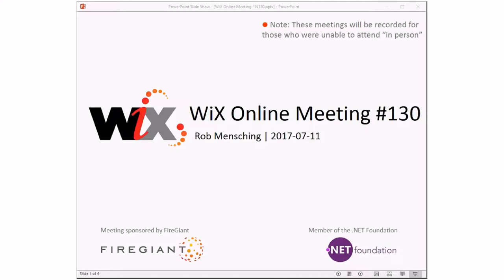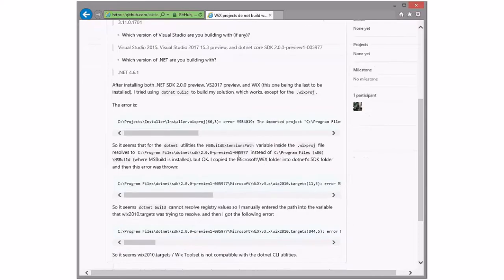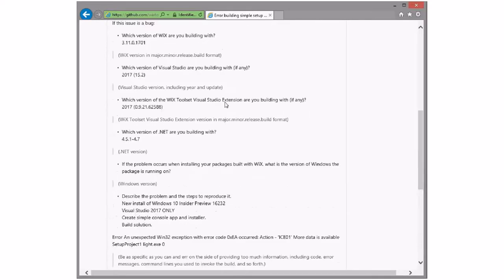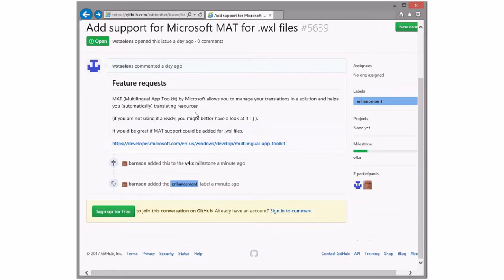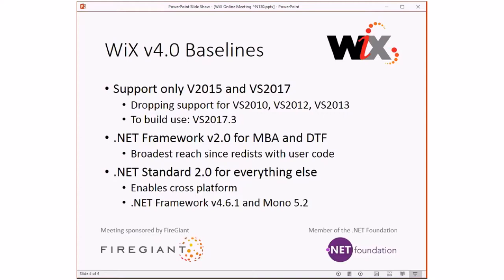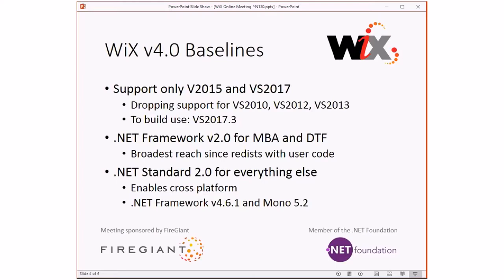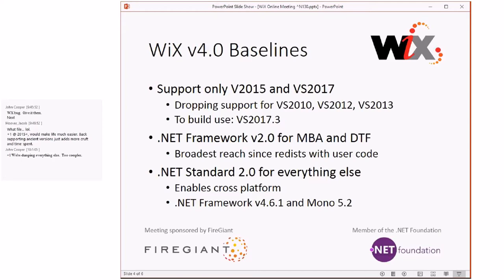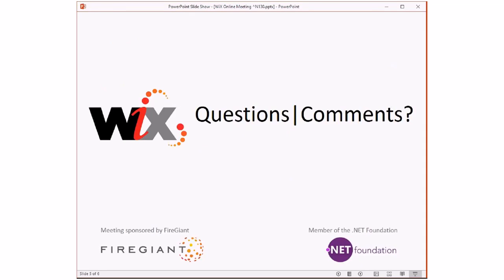WiX Online Meeting #130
Tuesday, July 11, 2017 9:35 AM